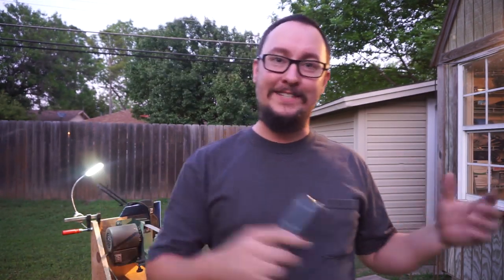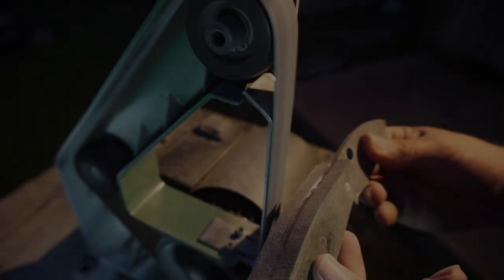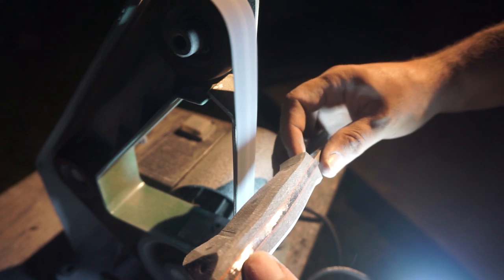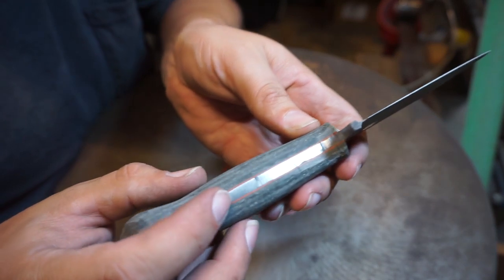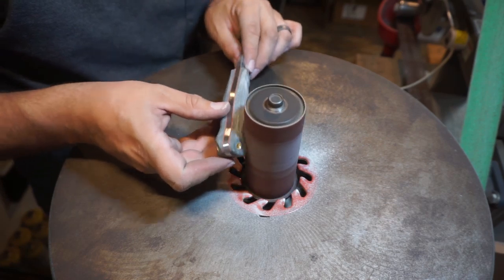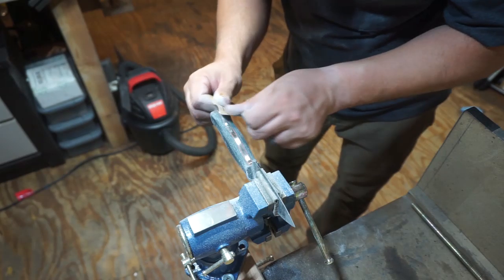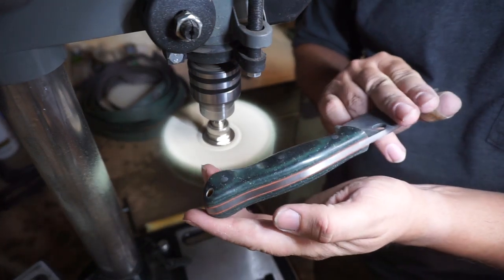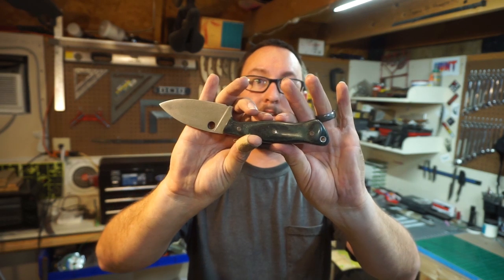How To Shape Handle Scales On A Knife | Knife Making | Daily Vlog